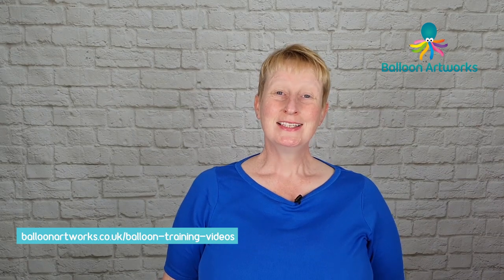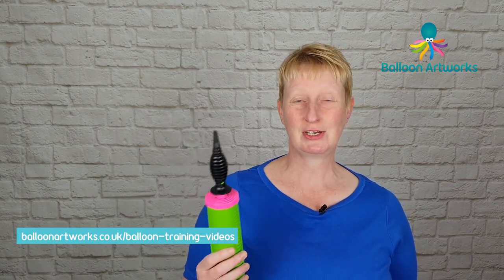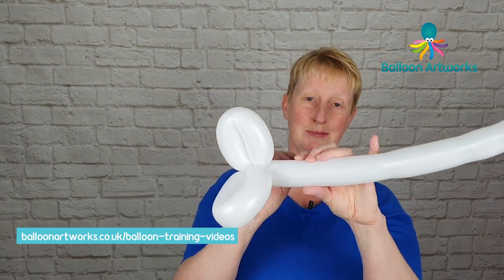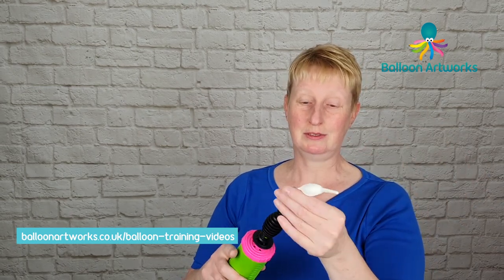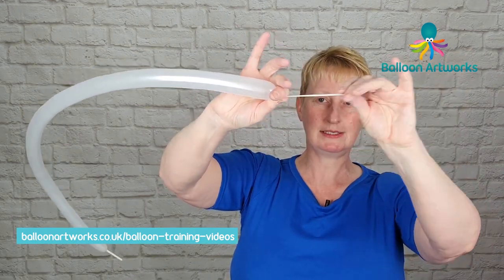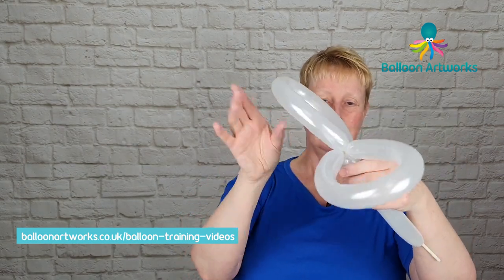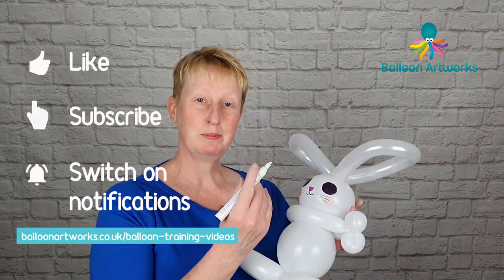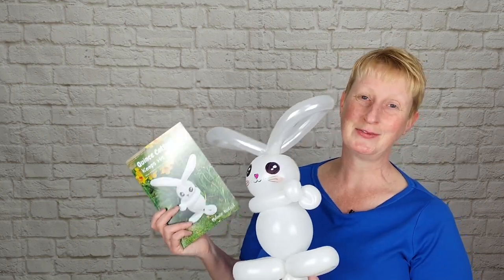Easter Rabbit Balloon Animal Tutorial 🐰 How to Make a Balloon Bunny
In this tutorial, I show you how to make a special balloon bunny rabbit for Easter - Quince Cottonball from my series of picture story books for children, all illustrated with balloon animals.

Each book is a stand-alone story and can be read out of sequence. Available as e-books or paperbacks. Free to read if you have Kindle Unlimited.

If you like classic children's stories with animal characters, I think you'll enjoy Quince Cottonball series which are illustrated with photos of balloon animals in the Derbyshire countryside. I've got lots more Quince stories to tell and so more books in my Quince series will be coming out in the coming weeks and months.

When you're making your balloon animals, be sure to use a balloon pump when inflating your balloons.  For safety and hygiene reasons, please make sure you don't mouth-inflate - it's dangerous to your health and is unhygienic to yourself and others, so I really do recommend using a hand-pump to inflate your balloons.

If you'd like to find out more about my tutorial series - Critters, which is a great series for beginners and balloon artists looking for quick but impressive balloon animal designs - please visit:

You can find more of my premium tutorials here - available to watch online and download and keep - all affordably priced.

I'm Melanie from Balloon Artworks. My balloon business is based in Ripley in Derbyshire in the East Midlands. I started as a balloon twister - or balloon modeller, as we say here in the UK. Along the way, I also fell in love with balloon decor and I now offer both decor and twisting for parties, celebrations, weddings, corporate events and any type of special celebration in Derbyshire or Nottinghamshire.